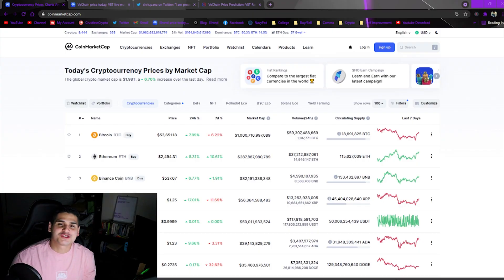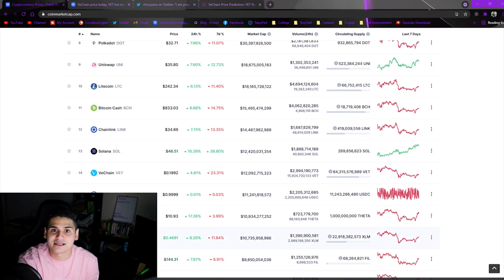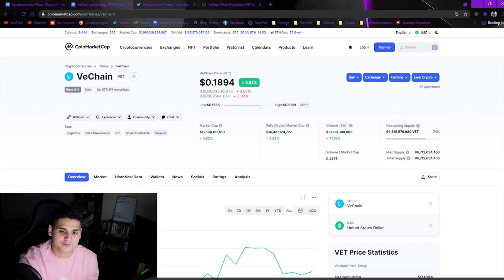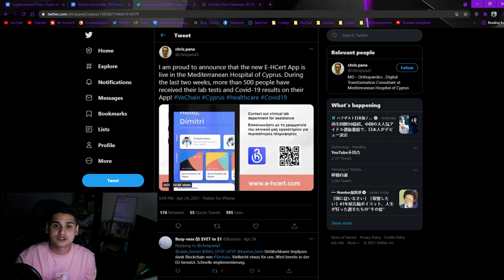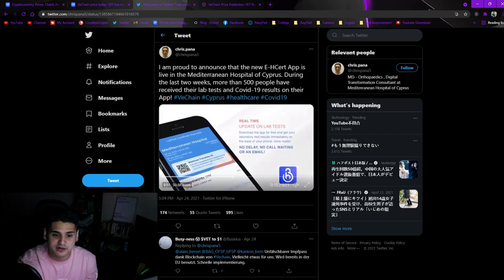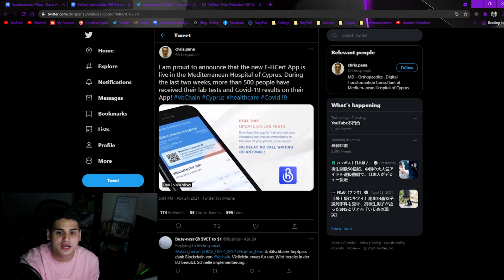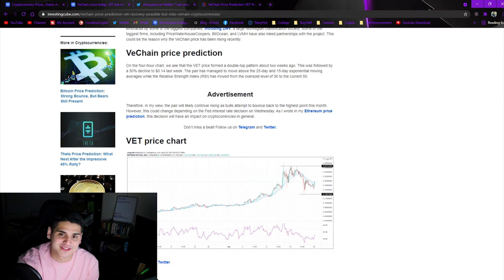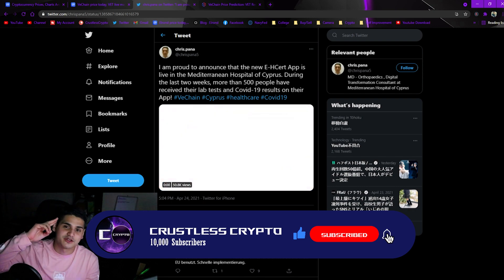VeChain/VET Blockchain Touches Cyprus Medical Industry! Long Term $1.00 Price Prediction Possible?!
✅VeChain/VET is being used on a Medical App in the Cyprus Medical Industry! Is a long term $1.00 VET price prediction possible? Does it have what it takes? We talk all about it in the video!

✅You don't have to but if you love me (because I love you) donating to the channel or joining/purchasing through my affiliate links will go a LONG WAY in supporting the content that I make and to make it EVEN BETTER for all of you!

BTC Address: 1M9PrGoFrZnLiArPuWWdPZrpeRePTZ1qVa
Elrond/EGLD Maiar Herotag: @izzysinatra

✅Get a $10 cashback reward when you buy $200 worth of eGold ($EGLD) on the creation of a wallet using the Maiar App with my referral